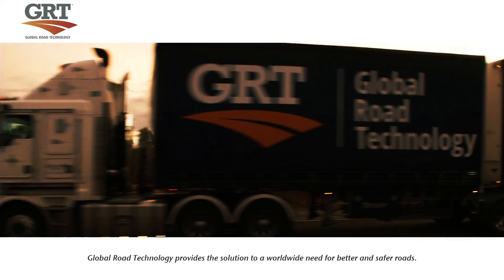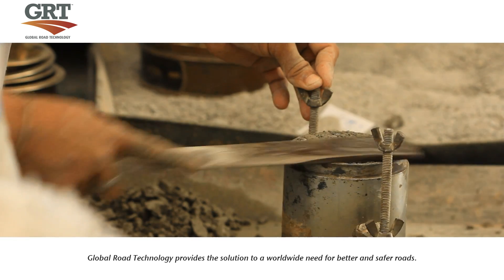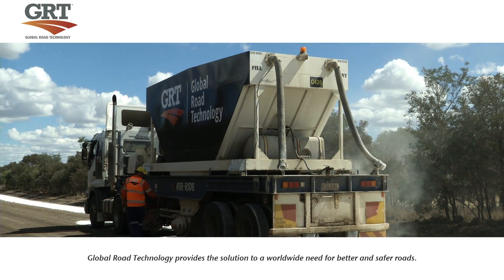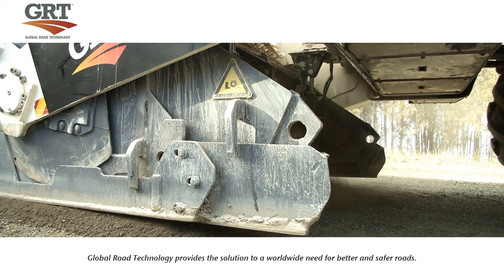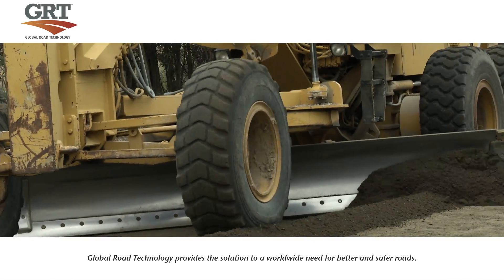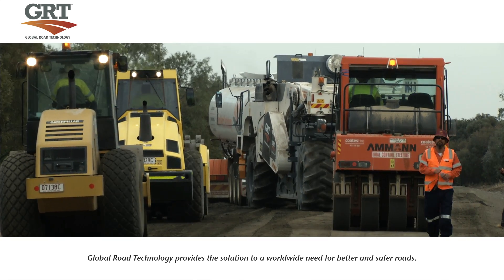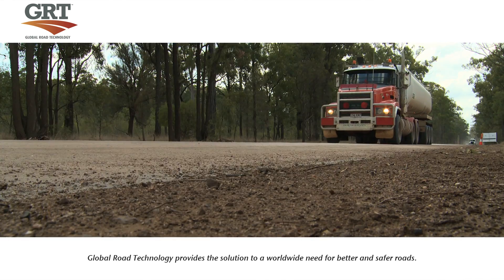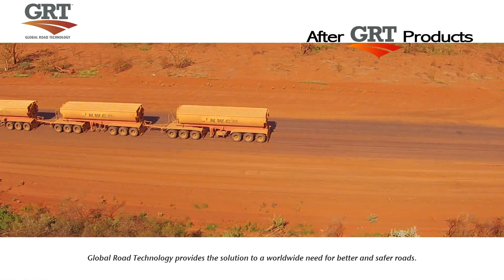Global Road Technology Soil Stabilization and Dust Control Solutions Corporate Video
The benefits of GRT’s road stabilisation include strength improvement, dust control and water proofing - helping governments, explorers, innovators and organisations both public and private all across the globe, making their infrastructure and logistical dreams a reality. Global Road Technology roads are more robust, resilient, and flexible than conventional roads and are just as strong in wet, dry, hot and cold conditions.
Global Road Technology has solutions to cut costs, increase productivity, reduce equipment utilisation and ensure roads are virtually maintenance free. The cost benefit of GRT products has been independently analysed by world renowned accounting firm Deloittes, providing average cost savings of thirty-seven per cent or greater.
We provide the simple solution to a global problem by creating better and safer roads for people, industry and communities everywhere.